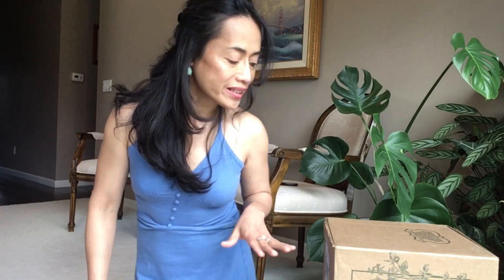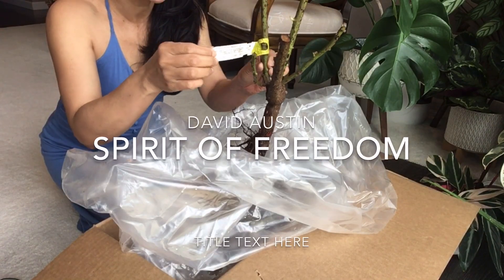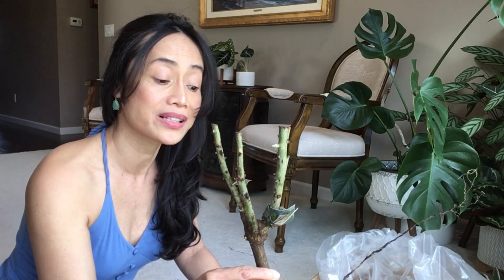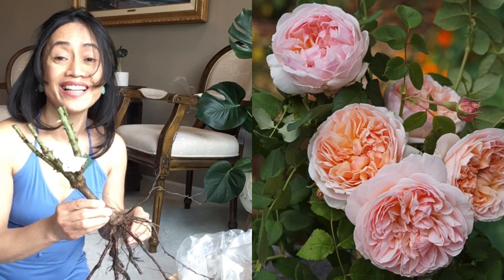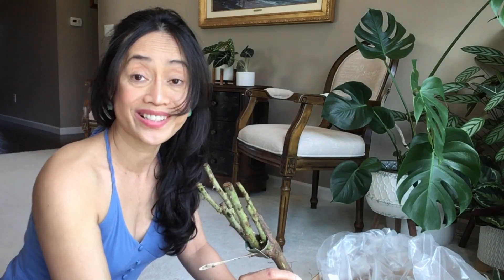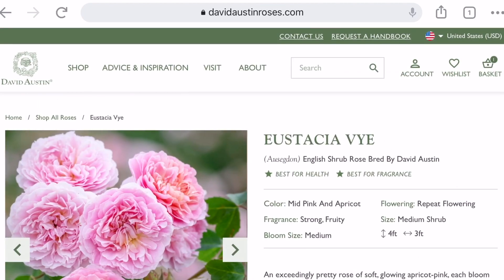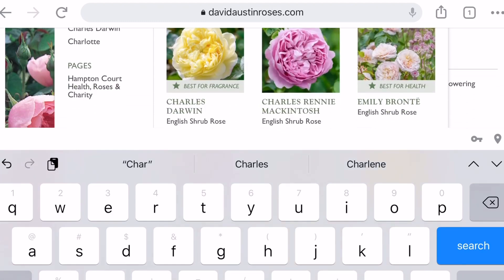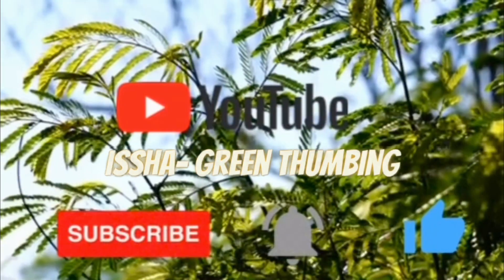Unboxing bareroot !! THEE MOST POPULAR David Austin roses || MORE ROSES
Hi guys! Spring is here and the window for bare root planting has opened. I have decided to add more David Austin roses in my English and romantic roses collection and I am extremely glad to have two of the most sought after roses of David Austin line up,

Here is my unboxing and find out which ones  I got! Mind you, one of these is just announced recently by David Austin as discontinued rose. I feel so giddy to have it ordered. Also, this video has a quick show on how I do the process on ordering David Austin roses on line. Enjoy!

These would help me grow my channel. I would appreciate it so much, Thank you!